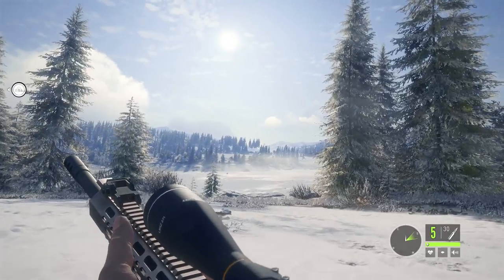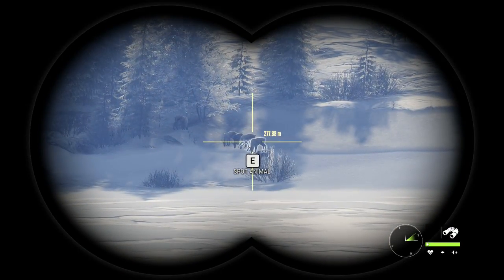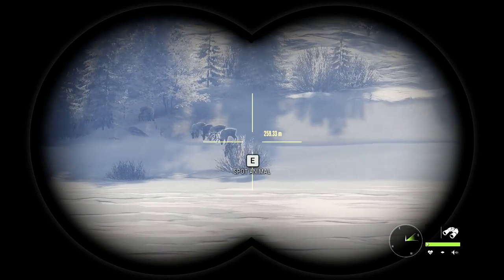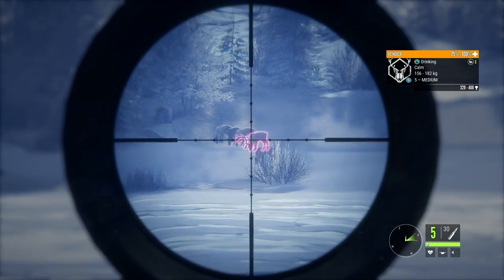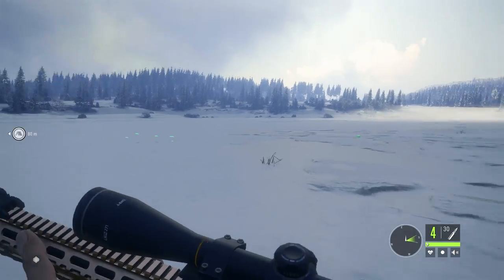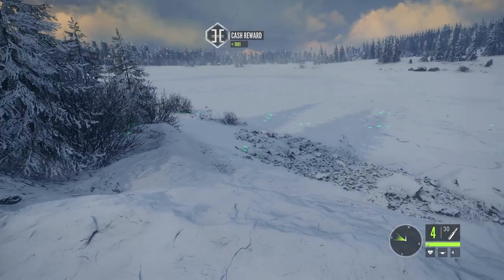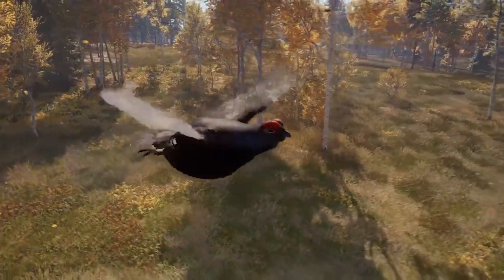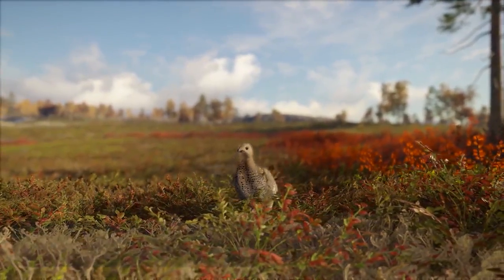Black Grouse First Look - theHunter Call Of The Wild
Today on theHunter Call Of The Wild im at medved Taiga and taking a look at the brand new black grouse from revontuli coast finland.